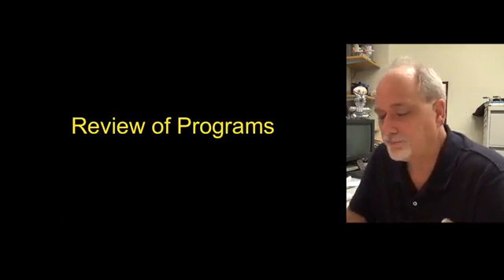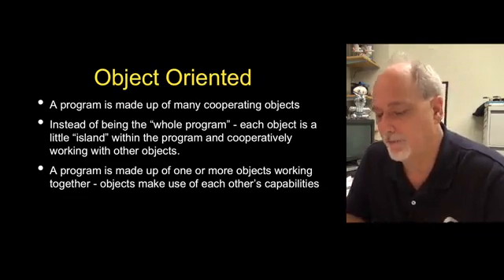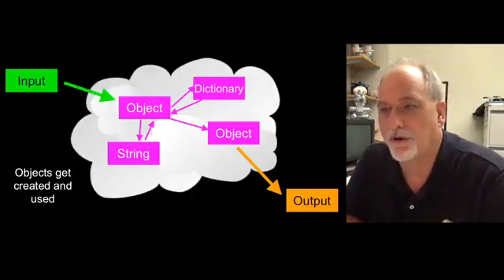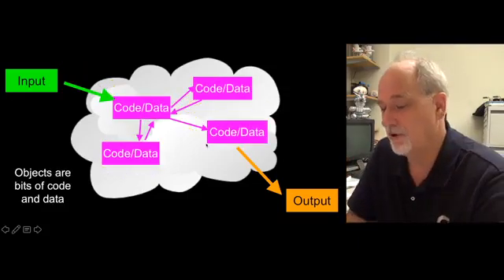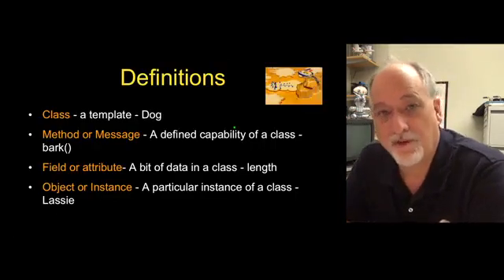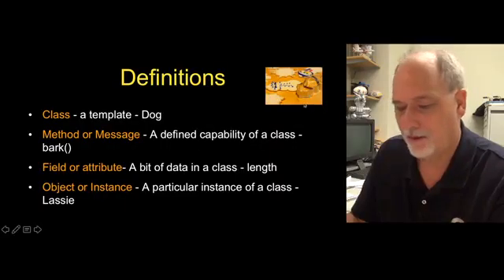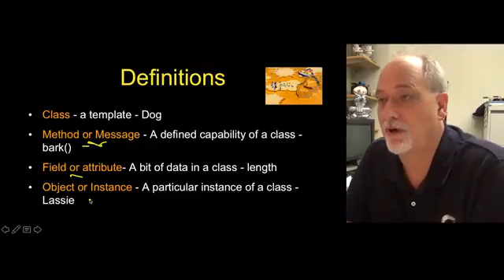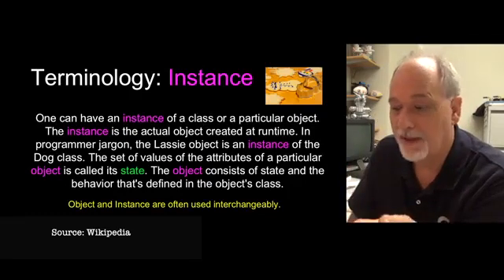Python Objects PY4E Chapter 14 Part 1